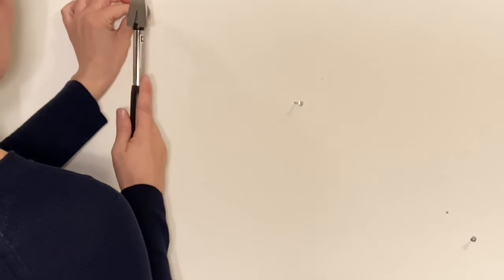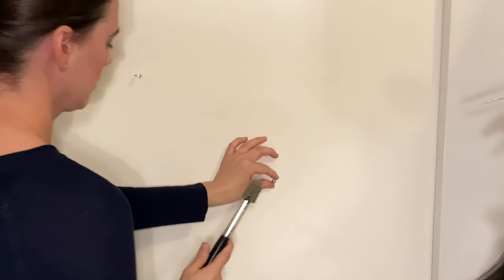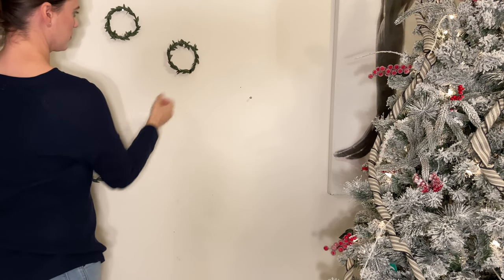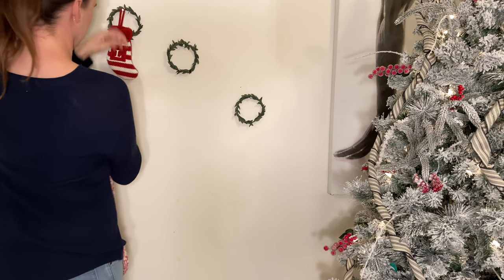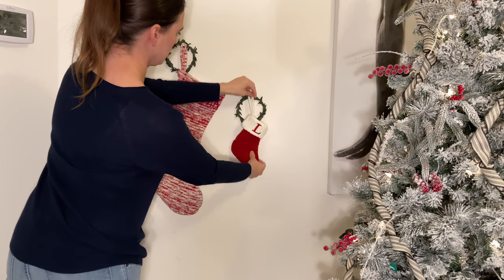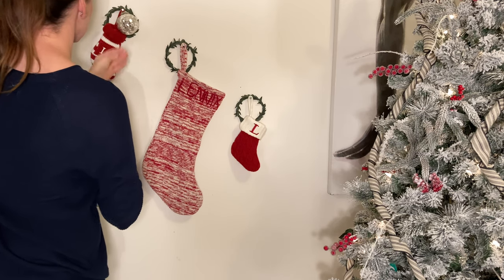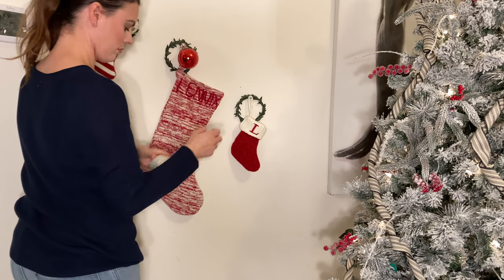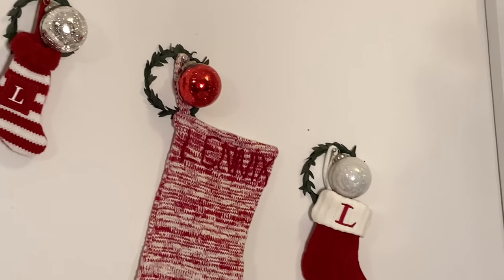HANGING STOCKINGS WITHOUT A MANTEL | NO MANTEL? NO PROBLEM..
Hi Guys! We do not have a mantel in our current apartment but I came up with a unique way to hang stockings this holiday season. I thought it would also be helpful to others who don’t have a mantel either. 😘